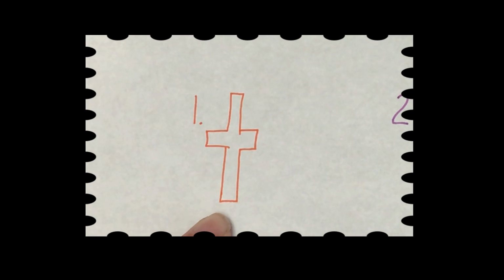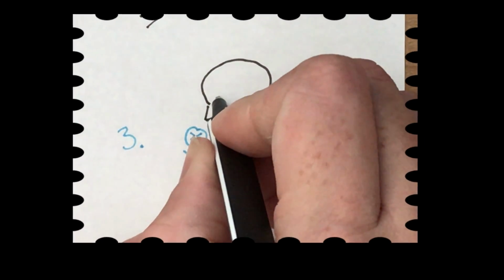10 Commandments Moses VLM 2020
Virtual Sunday School 2020
God gives Moses a list of rules that the Israelites must follow, and we make our own rules to remember!